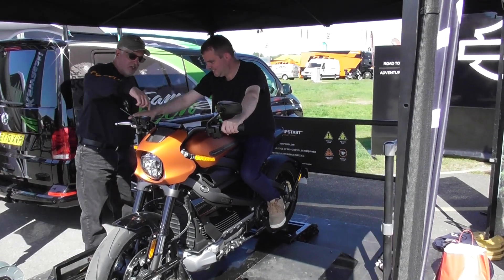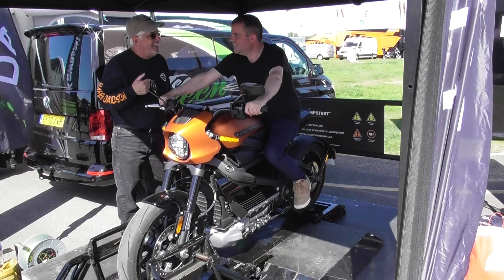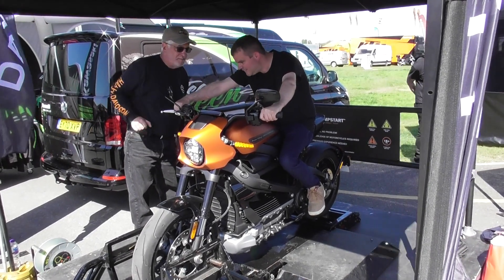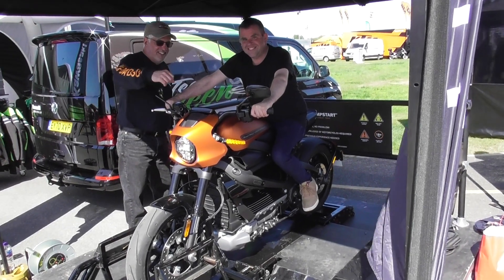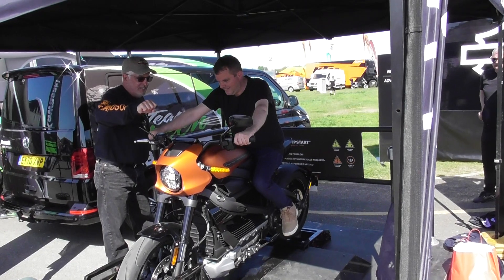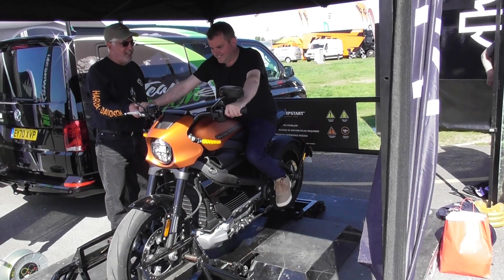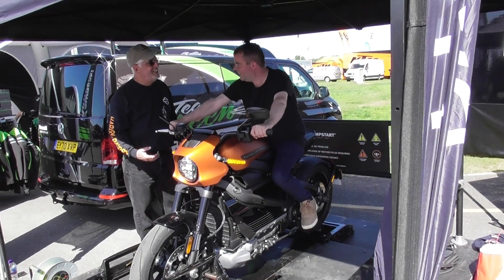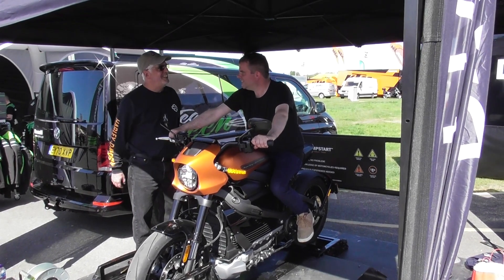Chris on electric Harley MCN show Peterborough